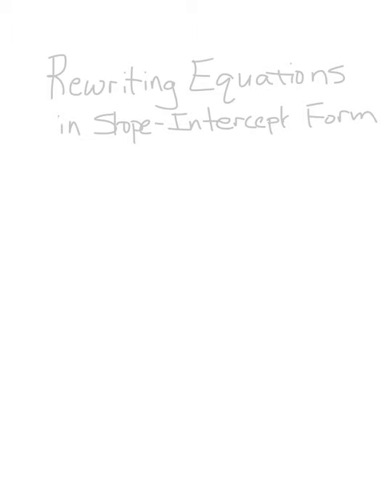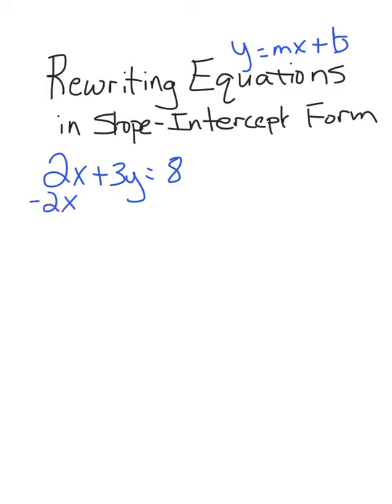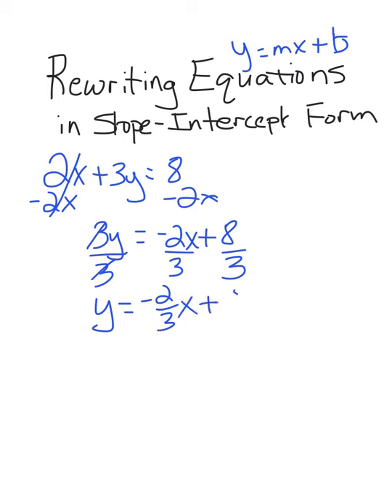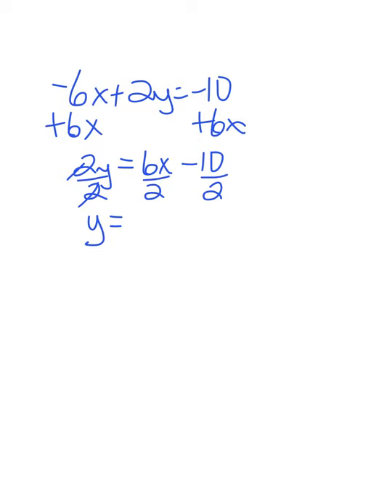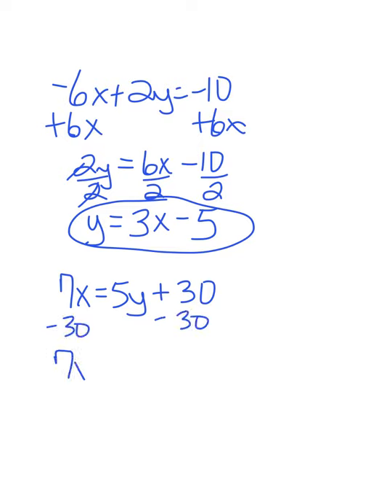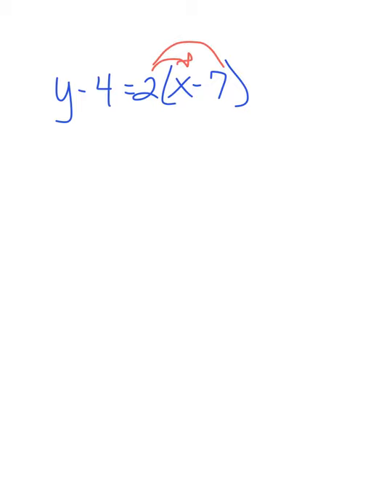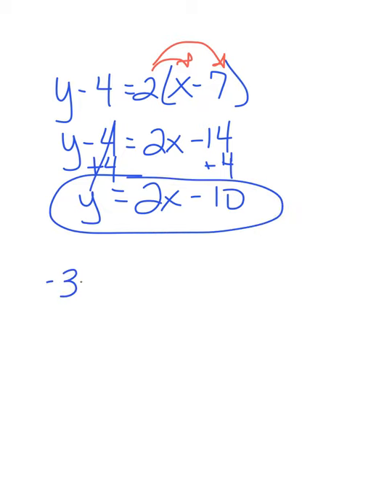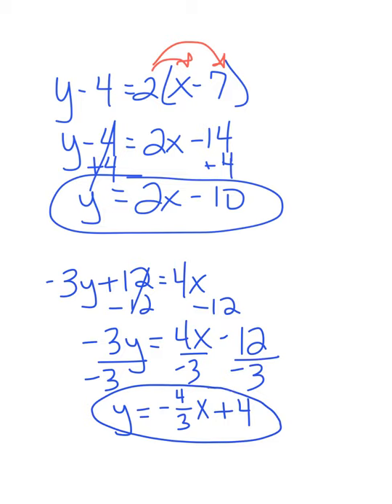Rewriting Equations in Slope-Intercept Form